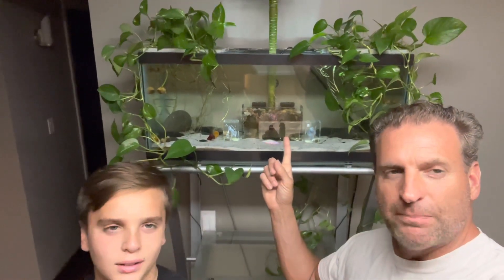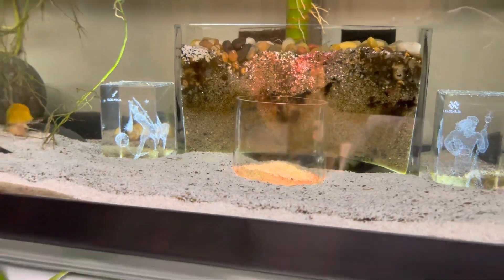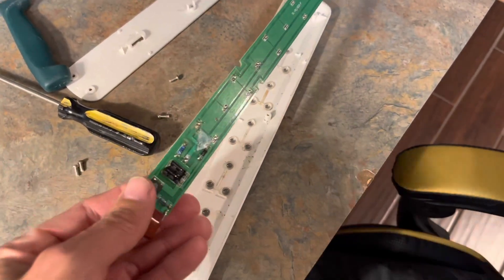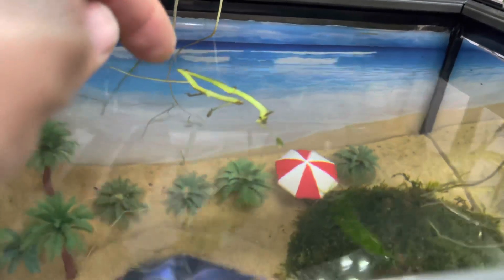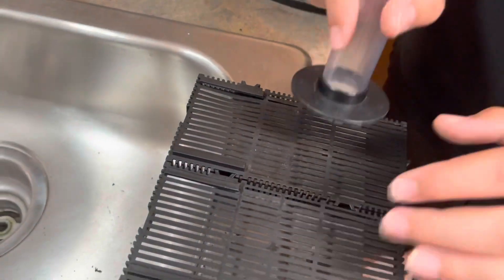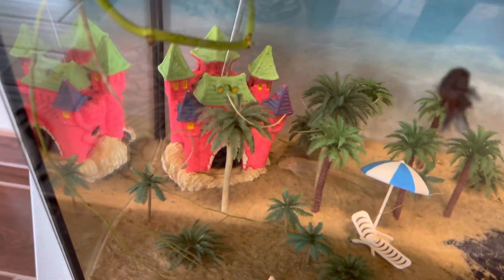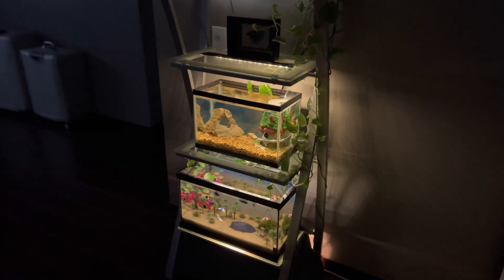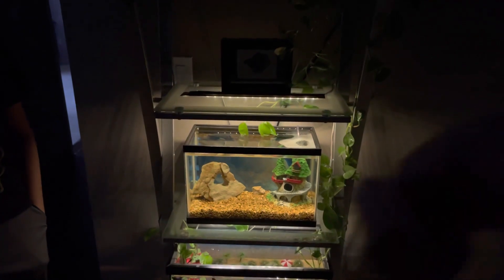Upgrades On All Our Betta Aquariums And Building A Man Cave For Wayde Wilson!